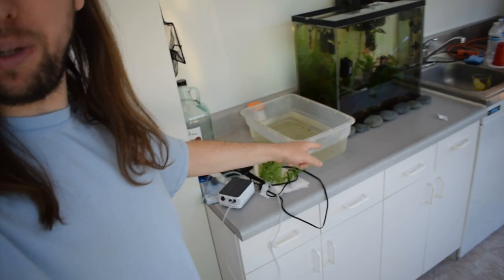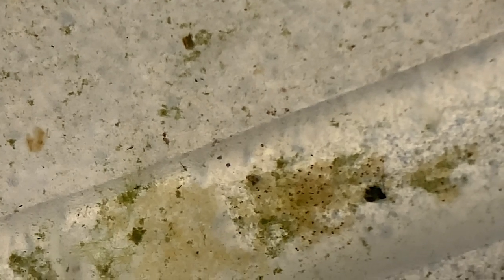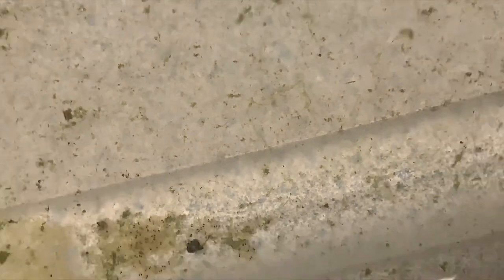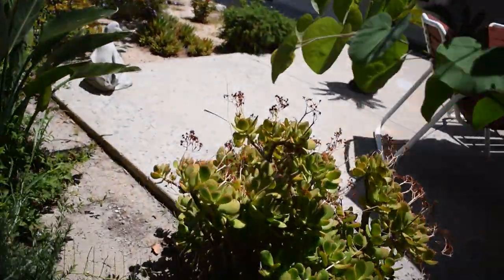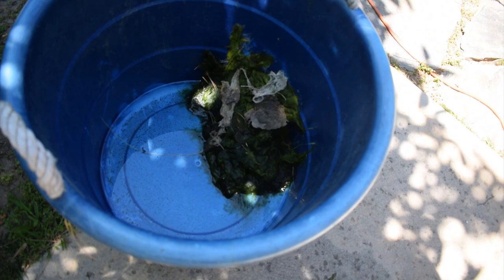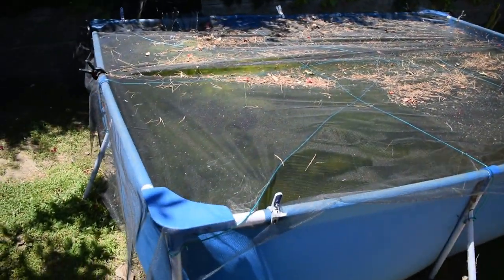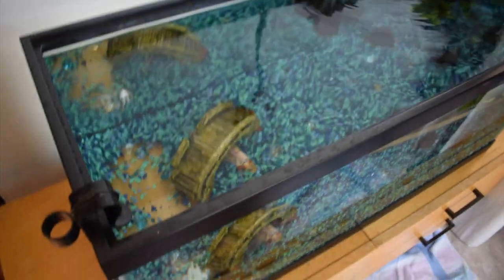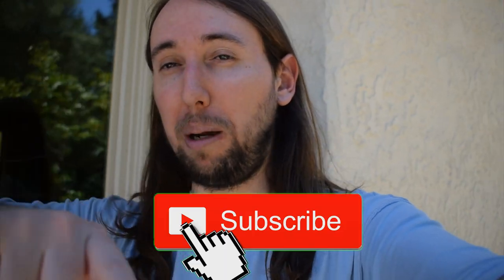Rosy Red Minnow Eggs Hatching ON CAMERA!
Hey Aquamigos! I collected some fish eggs from my pond and watched them as they hatched on camera!

Here is some of the fish gear I use:

Solar Powered Aerator:.
Algae Cleaning Magnet:.
1/2" Vinyl Pond Tubing:.
20-50 Gal Aqua Clear Filter:..